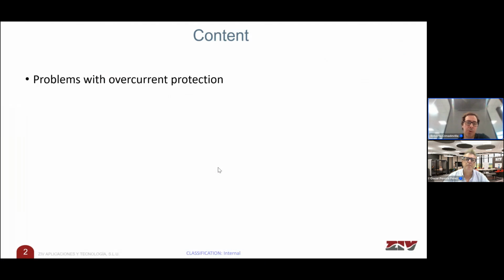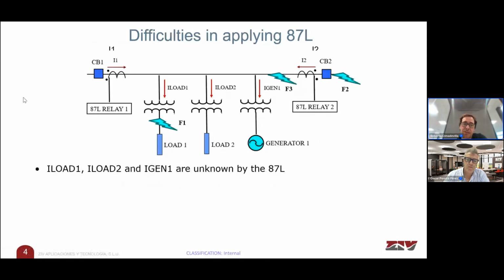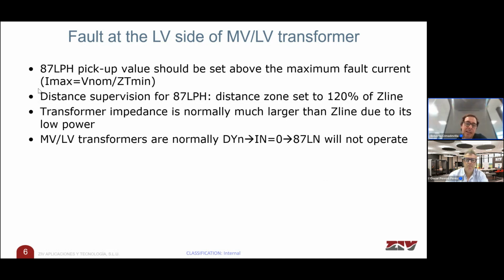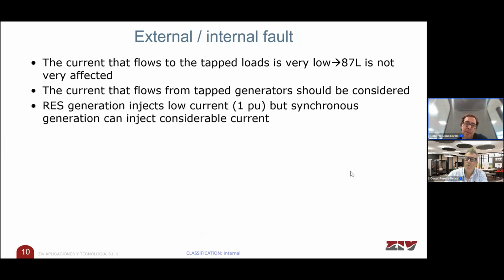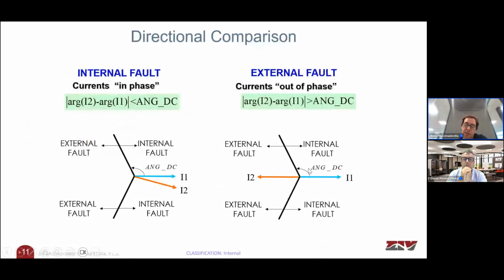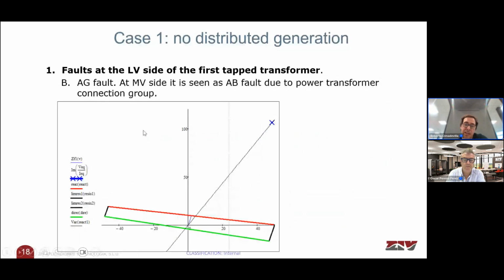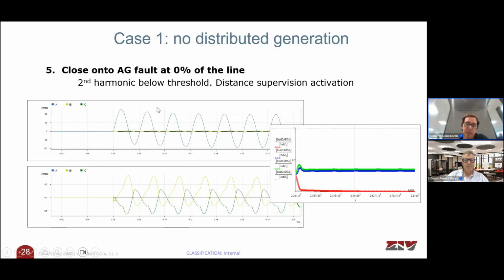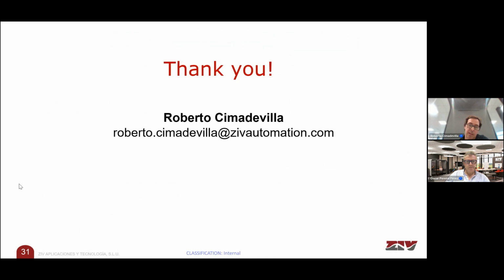PROTECTION OF MV LINES IN NEW DISTRIBUTION NETWORKS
30 MIN WEBINAR - ZIV UNIVERSITY